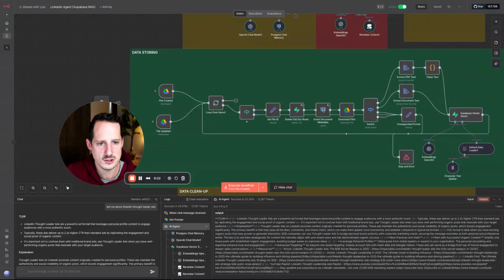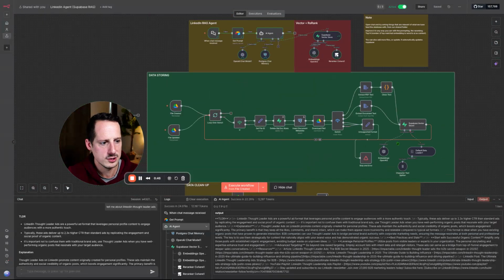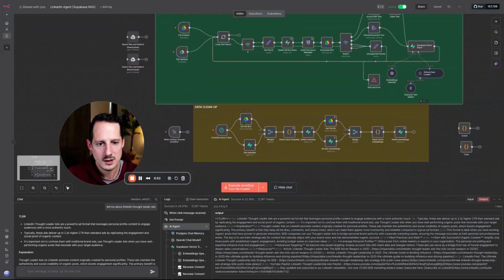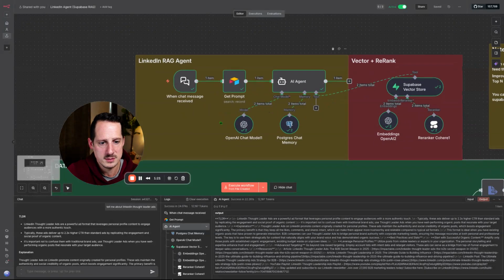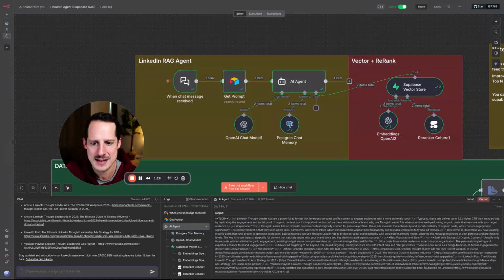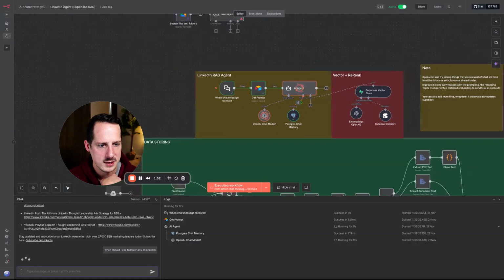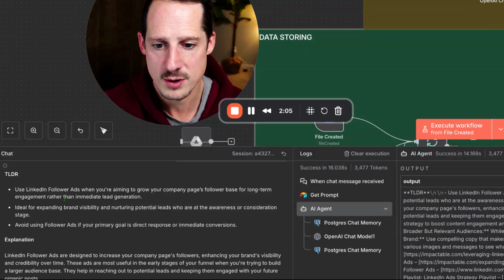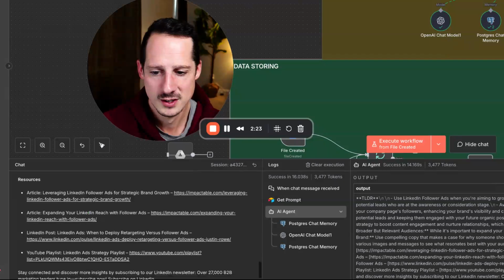We Built a LinkedIn Ads Expert AI Agent | n8n + Supabase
We built an AI agent trained on Impactable’s own LinkedIn Ads knowledge, including our best-practices guide, benchmark data from 100+ B2B clients, internal frameworks, course material, articles, posts, and videos.

In this walkthrough, Justin shows how the system pulls files from Google Drive, processes and stores the information in a vector database, and uses that knowledge to answer LinkedIn Ads questions through a chat interface.

Unlike a general AI chatbot, this agent is designed to provide answers based on sources and recommendations we already trust. It can also recommend relevant Impactable articles, posts, resources, and YouTube content based on each question.

The current version is still being developed, but it shows how an expert AI agent can combine internal knowledge, reliable answers, and personalized content distribution in one system.

Chapters

00:00 Introducing the LinkedIn Ads Expert AI Agent
00:14 Using Google Drive as the Agent’s Memory
00:38 Processing PDFs and Storing the Data
00:53 Agent Maintenance and Workflow
01:02 Managing the Agent Prompt in Airtable
01:27 Testing the Chat Interface
01:39 When to Use LinkedIn Follower Ads
01:58 How the Agent Structures Its Answers
02:22 Why This Is Better Than a General AI Chatbot
02:49 What the AI Agent Is Trained On
03:11 Adding Articles, Posts, and Videos
03:25 Using the Agent for Content Distribution
03:43 Why This Could Be a Major Breakthrough